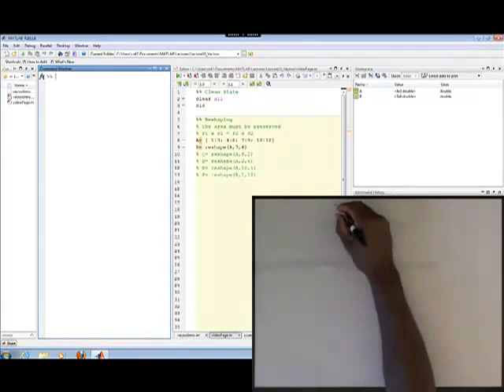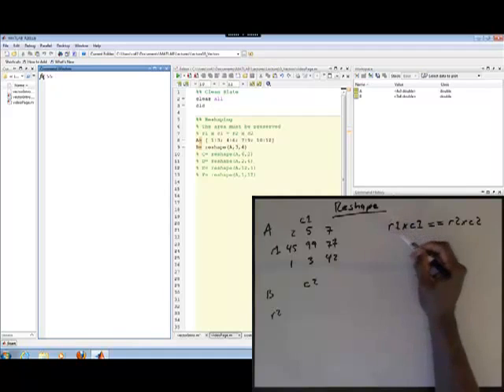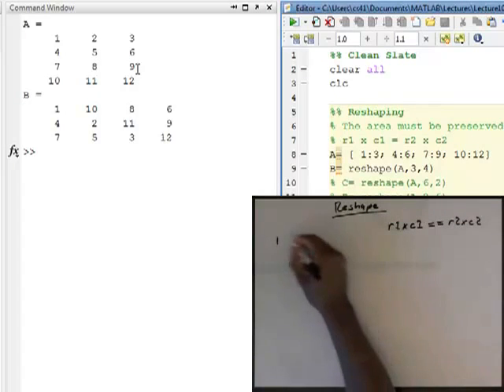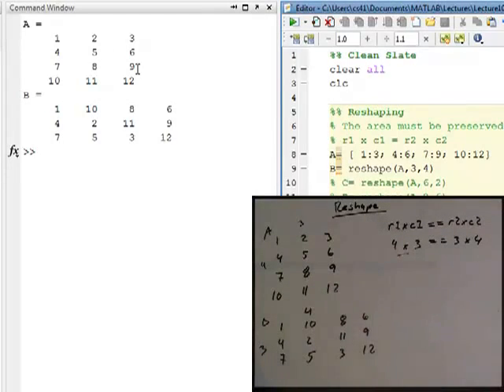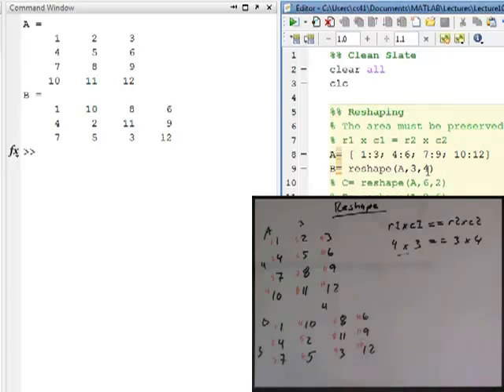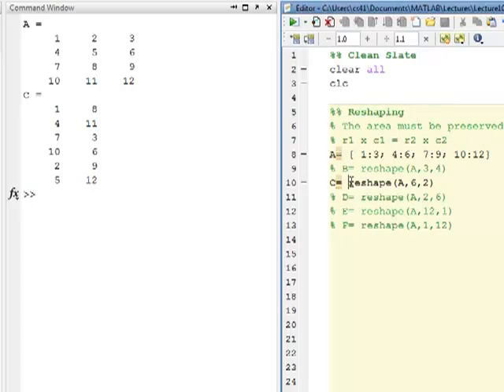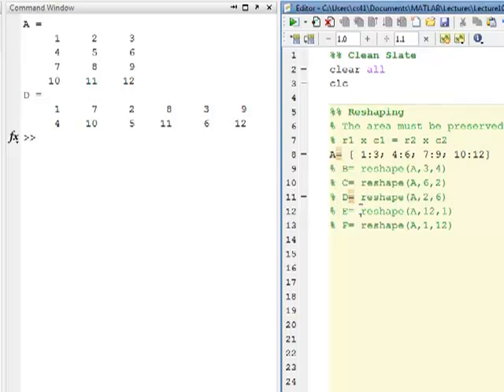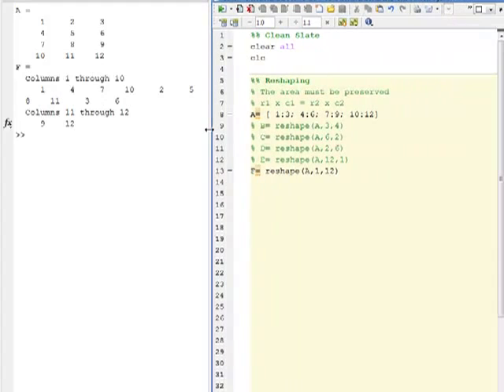L10 V10 Arrays Rehaping